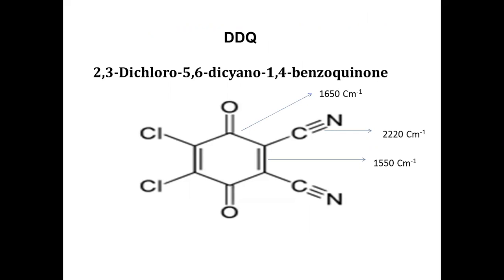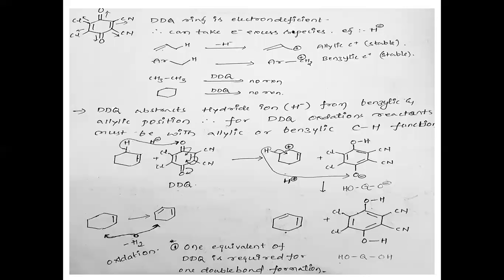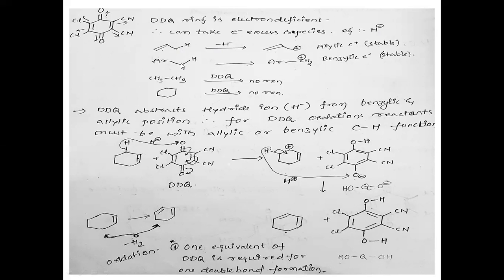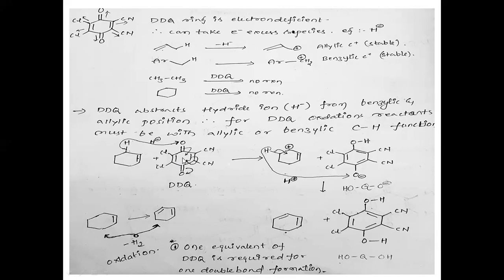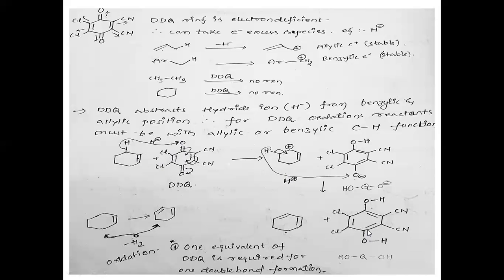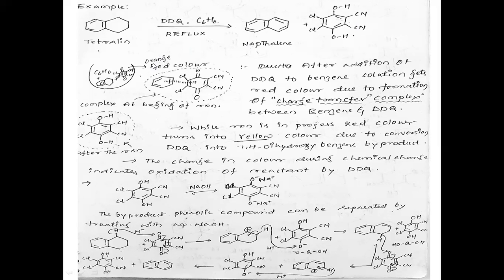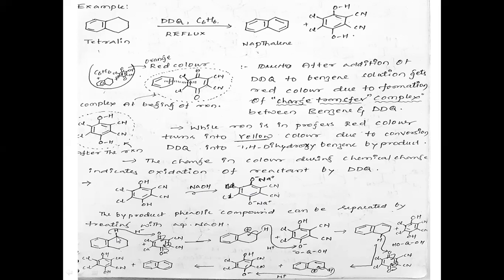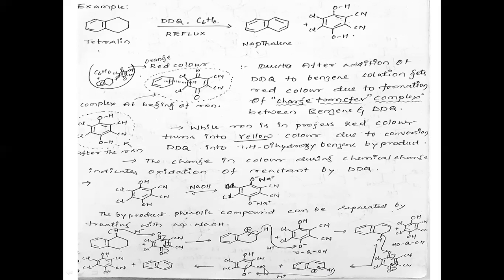DDQ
Oxidation at active C-H positions by DDQ.
Structure, stability and introduction to activity of DDQ